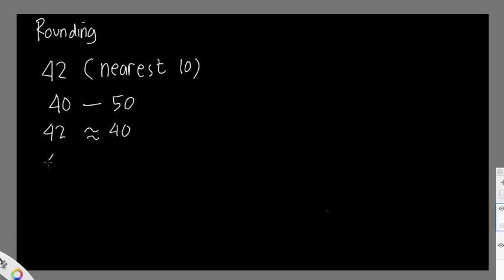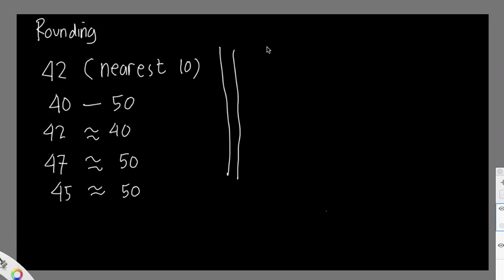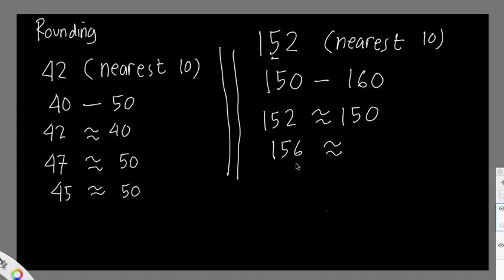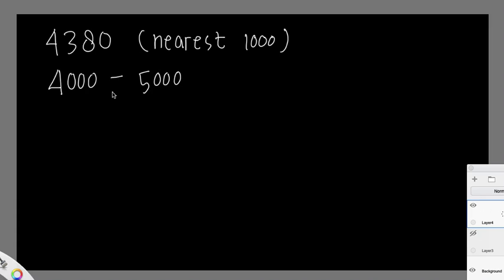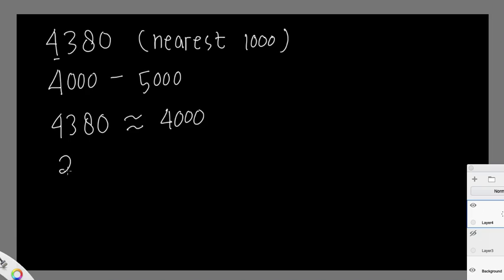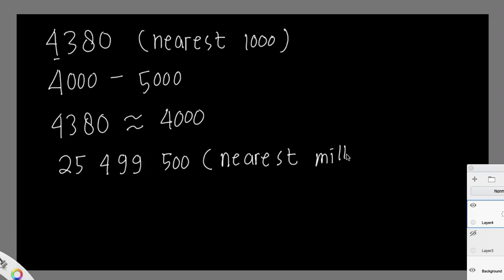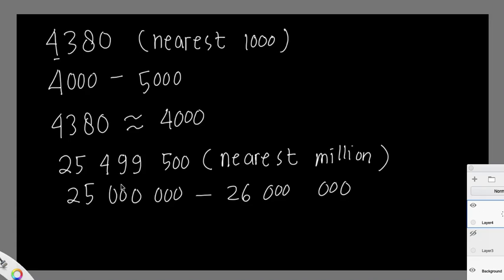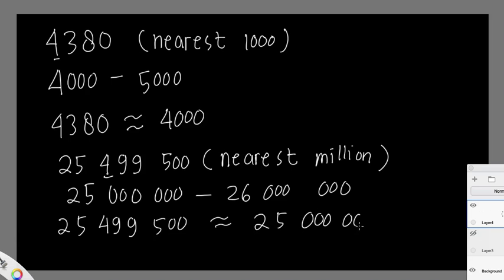Rounding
The basic theory about rounding. hopefully you will be figuring out